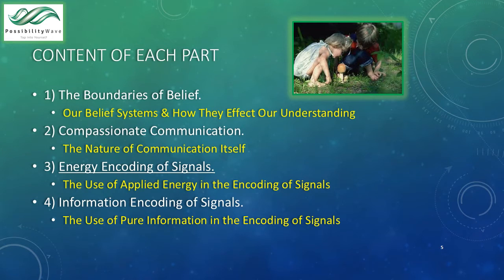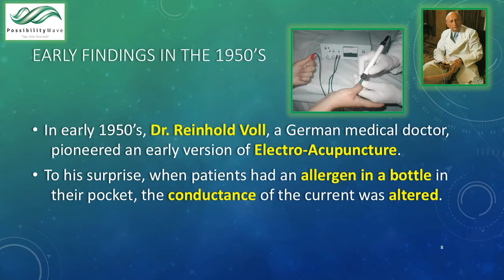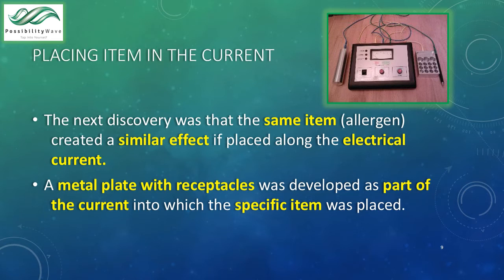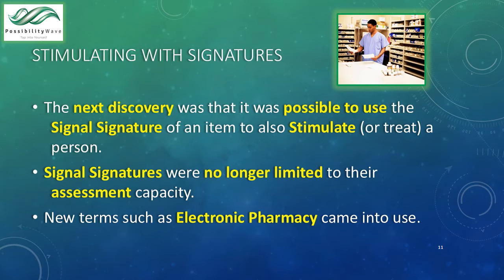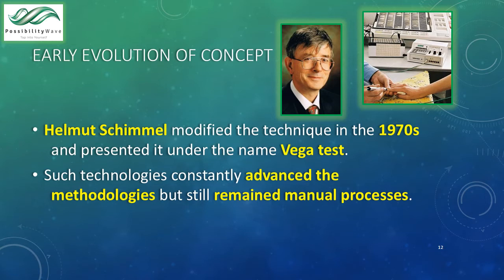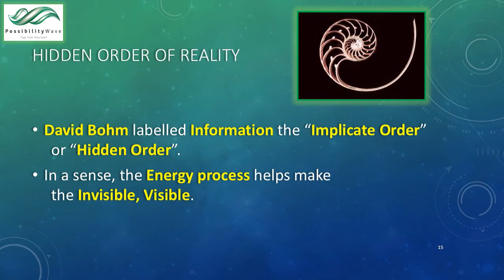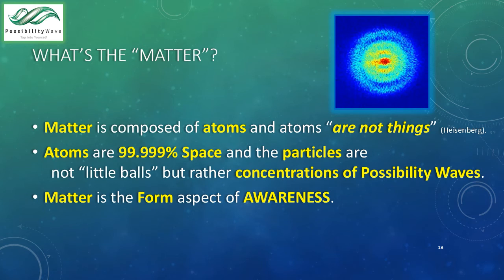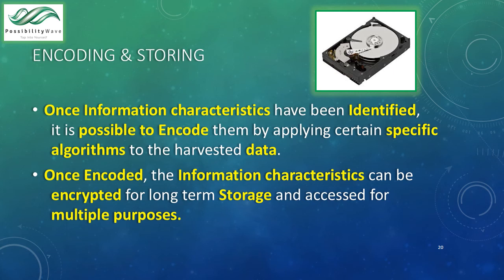Part 3.2 of 4: Signal Encoding Theory in Biofeedback: Energy Encoding Of Signals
It is interesting to have a short look at some of the recent history related to the topic of Energy Encoding of Signals.  These are just some of the significant highlights. Also let’s do a brief Recap of the key points for clarity.
This will also help serve as a “bridge” to PART FOUR (Information Encoding of Signals).  Information affects the Field which guides or instructs Energy and Matter.  It is possible to detect characteristics of the Information in a variety of ways.  One way is to monitor the activity behaviors of Energy in relation to a specific item.